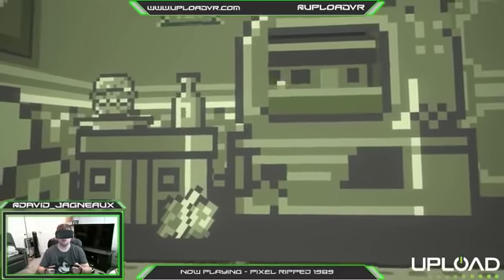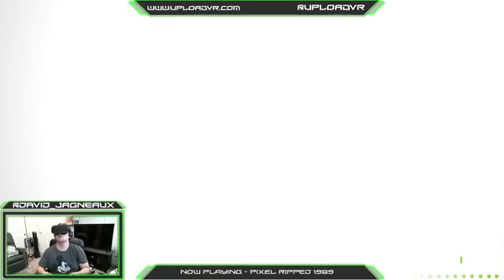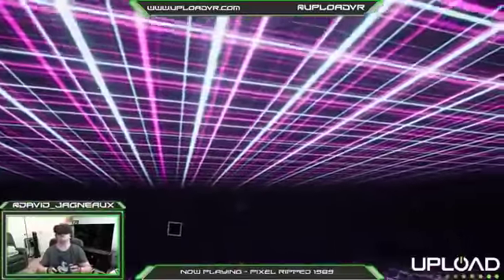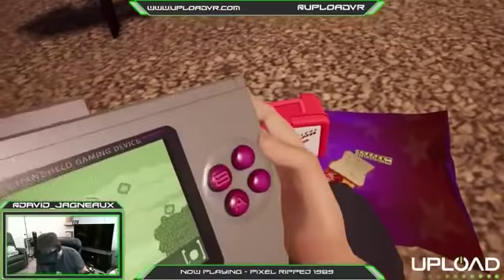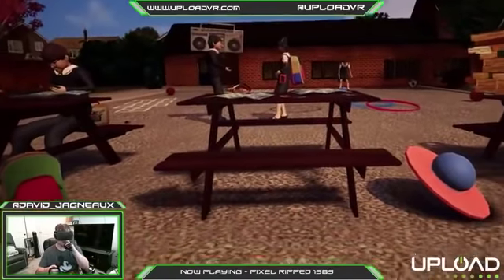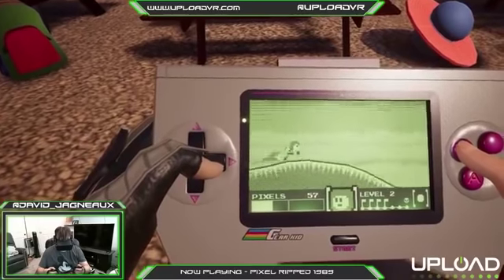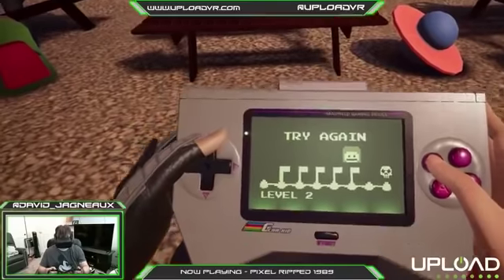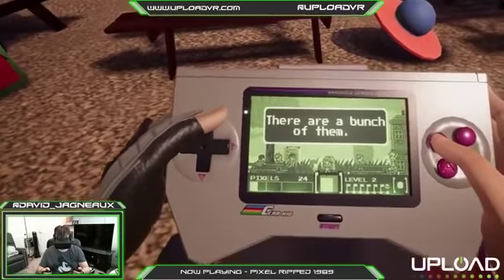Pixel Ripped: 1989 - 50 Minutes of Gameplay (Recorded Livestream) - Rift, Vive, PSVR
Facebook livestreams do not download at HD. Here is the HD version